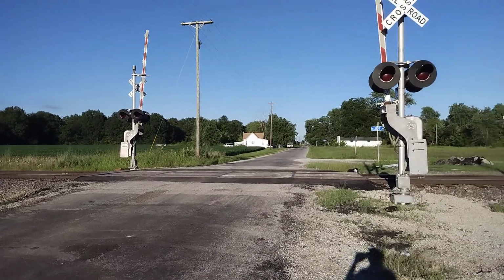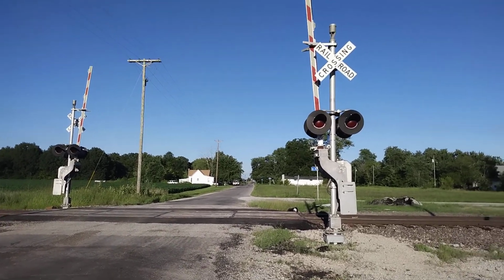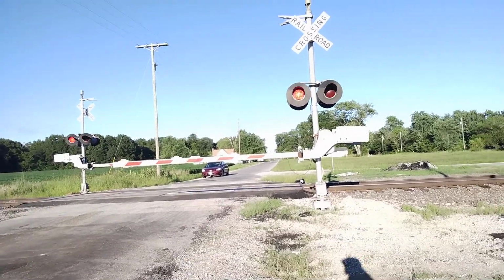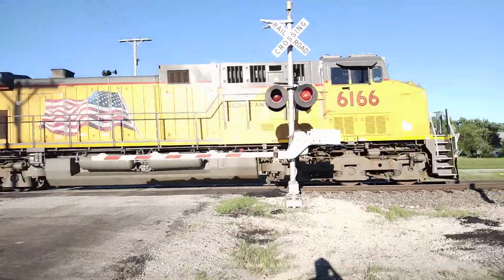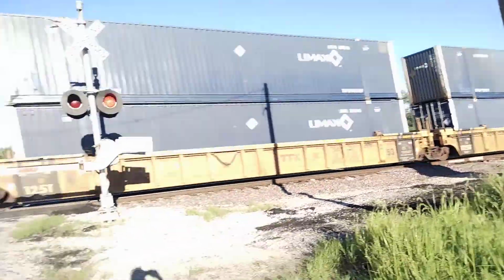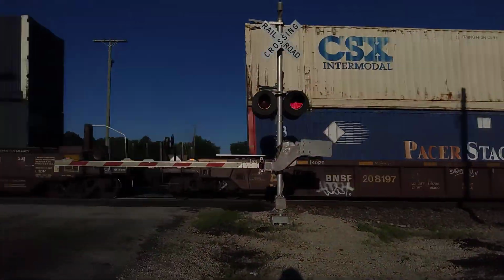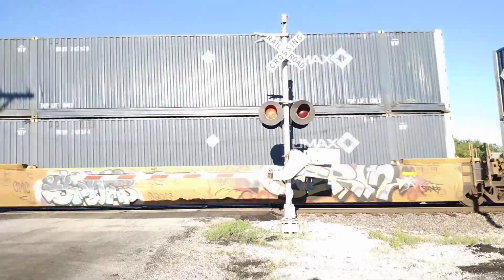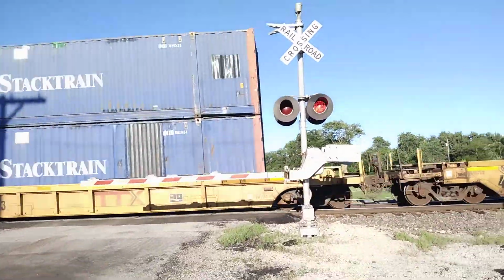Union Pacific 6166(C44ACM) Going Through Rural Saint Elmo Illinois WCH Ebells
at around 6:35 pm CDT Wednesday August 10 a Union Pacific freight train was scheduled to go through the crossing located along Fayette county Illinois road five in Wheatland Township in Rural Fayette county Illinois this is Union Pacific Salem Sub
Lead engine Union Pacific 6166 that is a C44ACM unit this how they classified the UP ENGINES
second engine Union Pacific 2697 (C45AH)
right side and left side Type 2149A Western Cullen Hayes Signal Base Western Cullen Hayes gate mechanism and counter Weight Aurora LED lights on both Gates Western Cullen Hayes lights with second Gen WCH LED lights on WRRS Light bracket on both sides right has type 1.5 second Gen WCH Ebell left side has a type two second Gen WCH Ebell